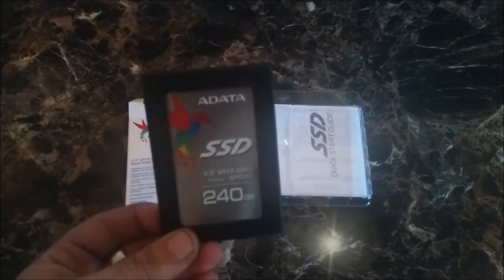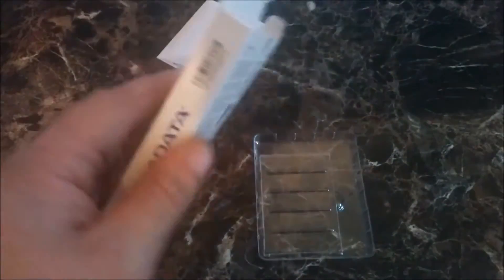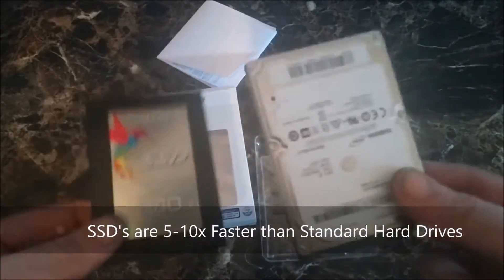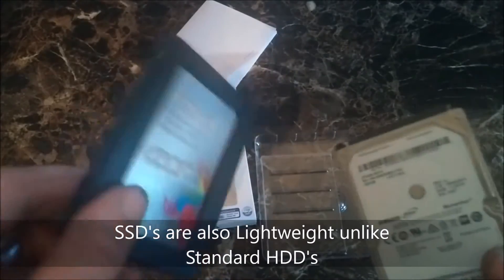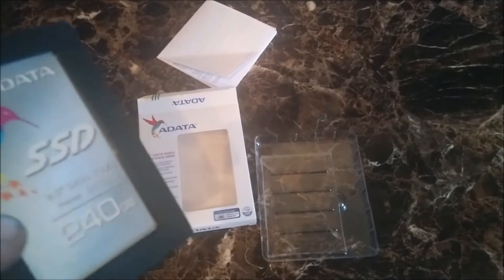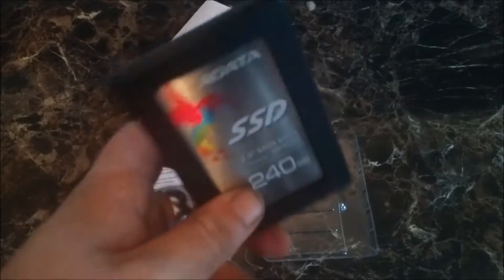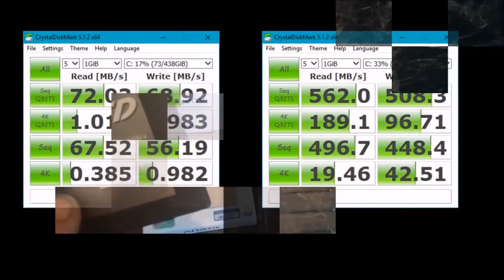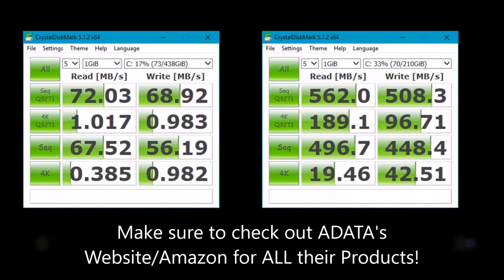REVIEW/BENCHMARK ADATA SP550 240GB SOLID STATE DRIVE (SSD)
Review of the ADATA SP550 240GB SSD! This product increased my Boot time of my Laptop from 7 mins, to 47 seconds!